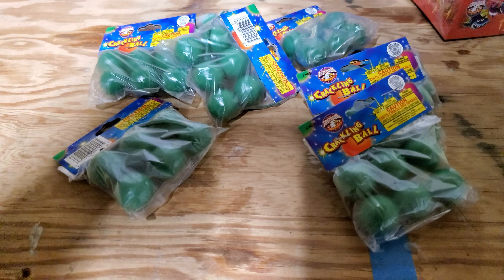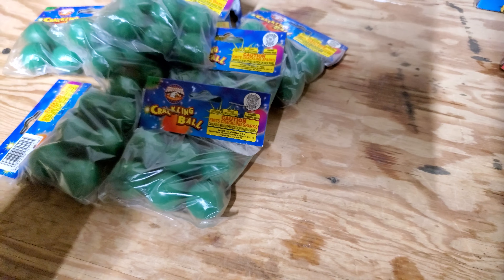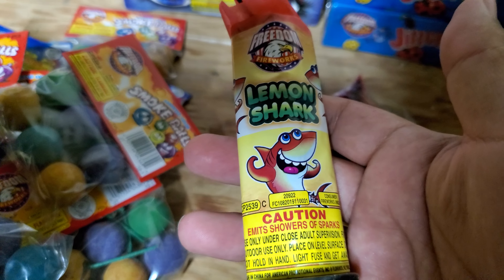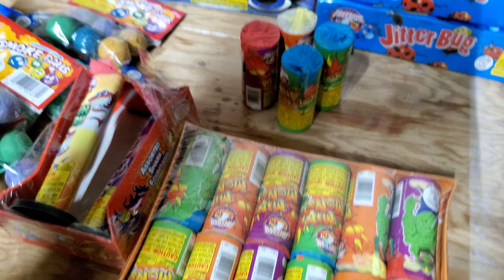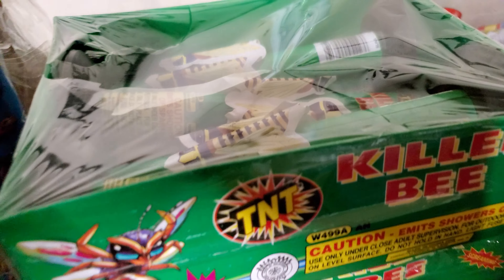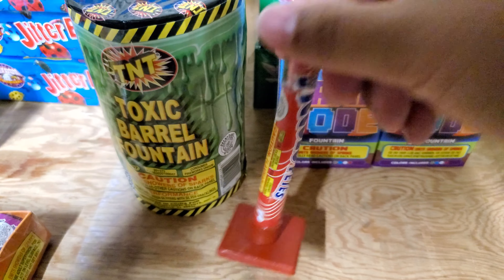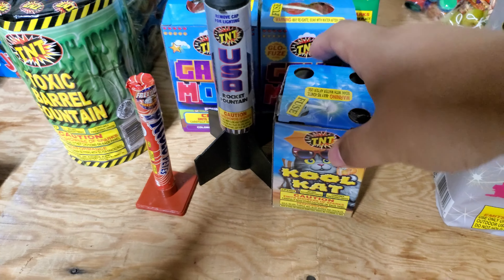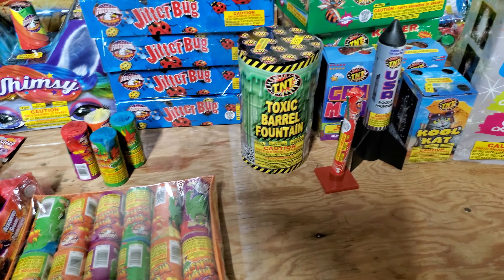TNT Fireworks Pick up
I picked up more then this but lit quite a few items yesterday. Plus TNT is sooo expensive it just isn't even worth going.